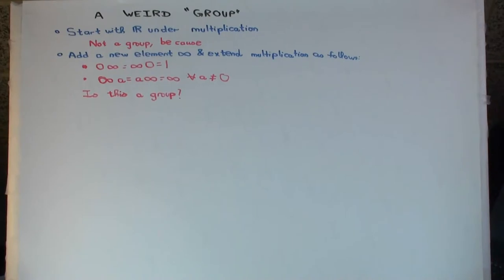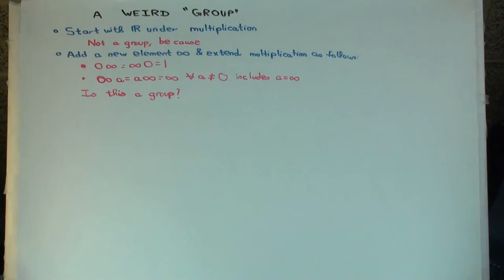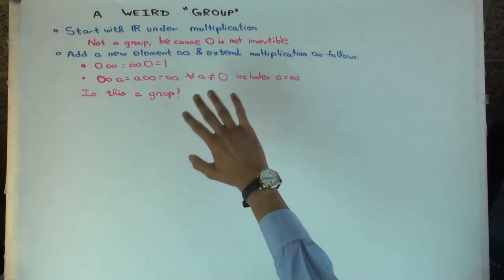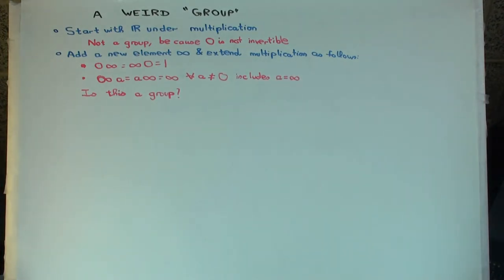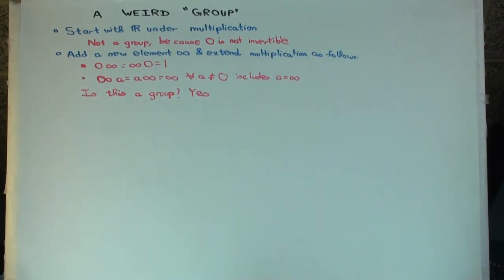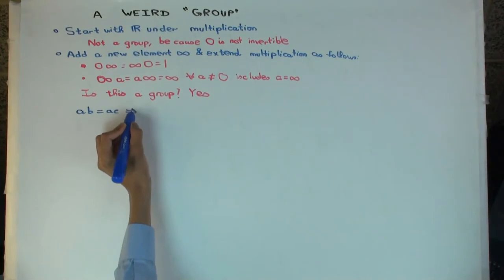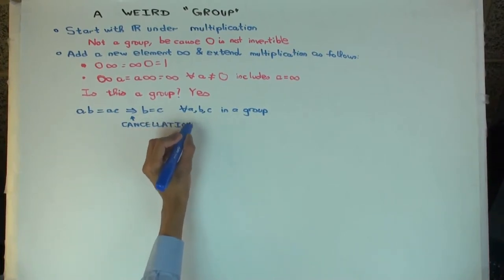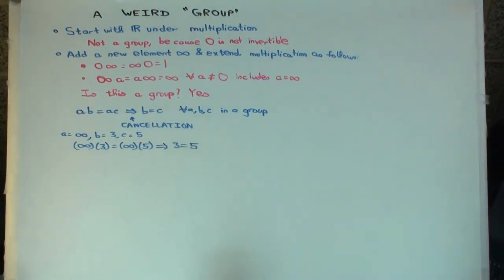A weird "group": reals with infinity under multiplication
Video created by Ruinan Liu and Vipul Naik.